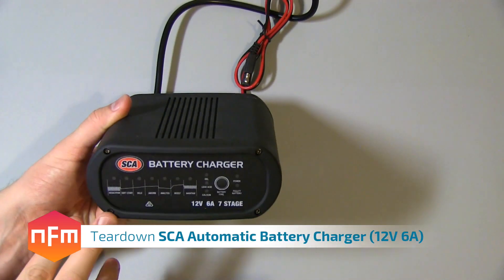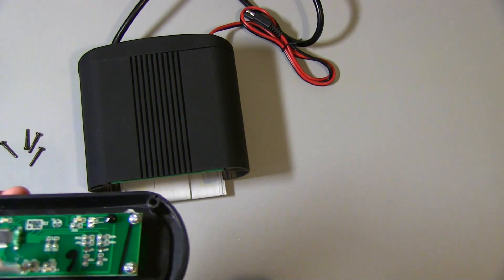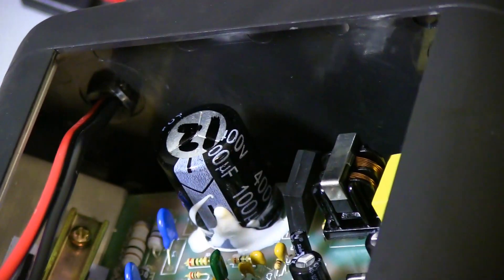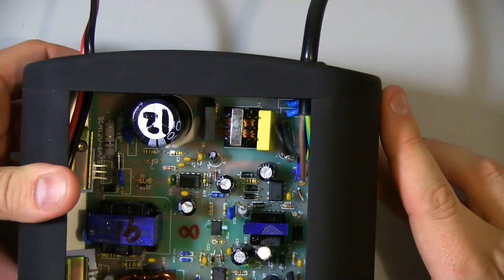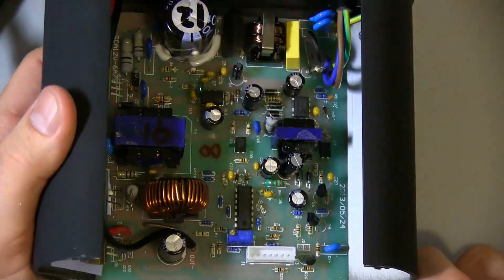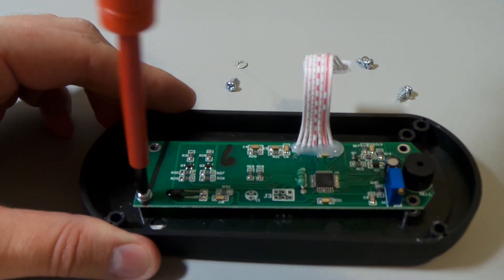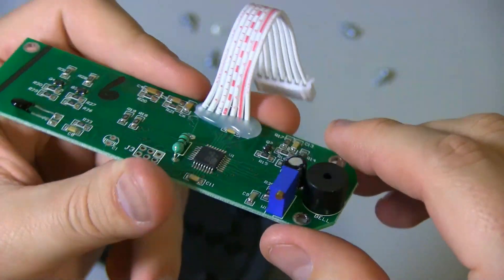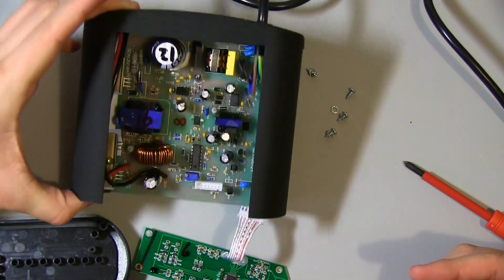SCA Automatic Car Battery Charger Teardown (12V 6A)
A quick teardown of an automatic car battery charger to see how it's built and the quality of its components.